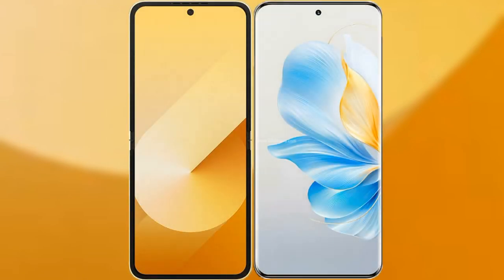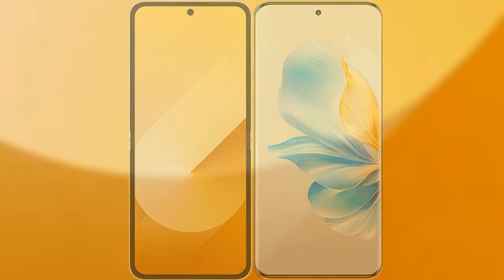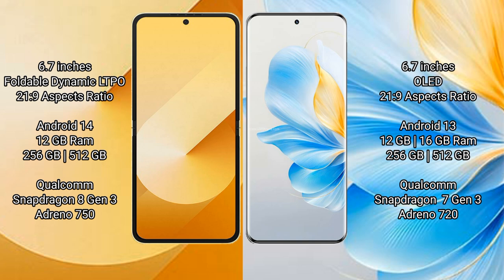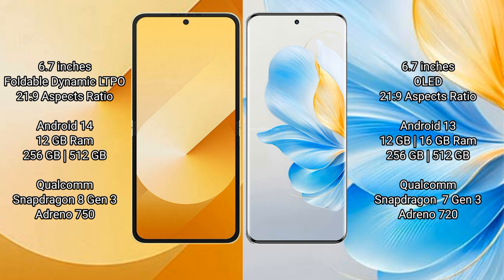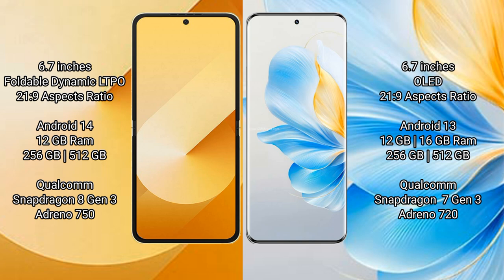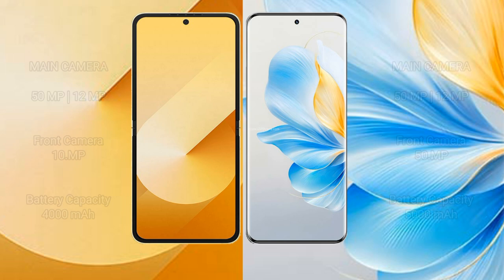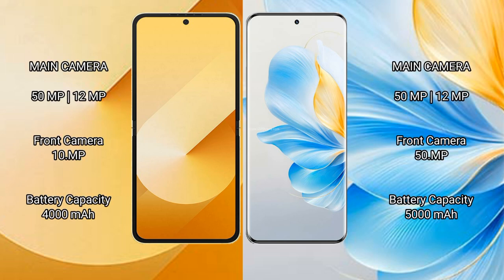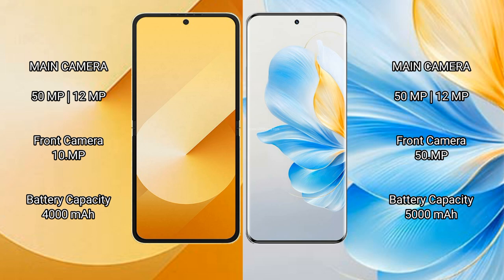Samsung Galaxy Z Flip 6 vs Honor 100 Review